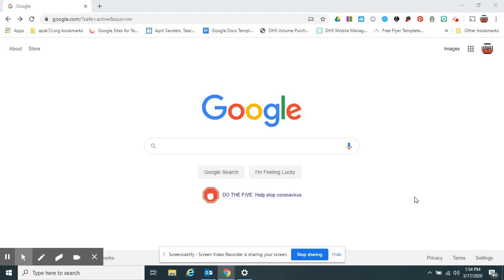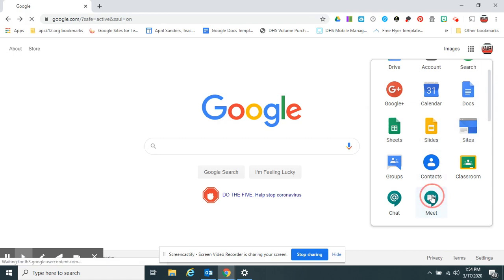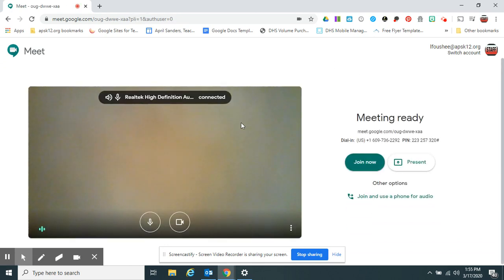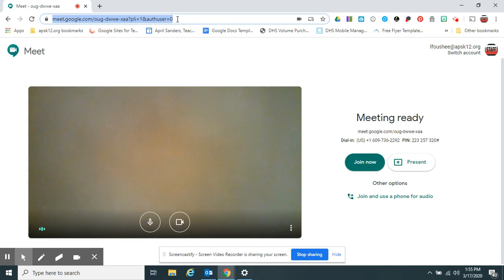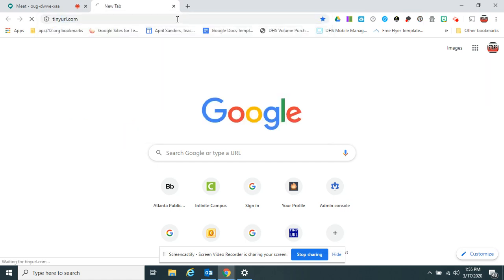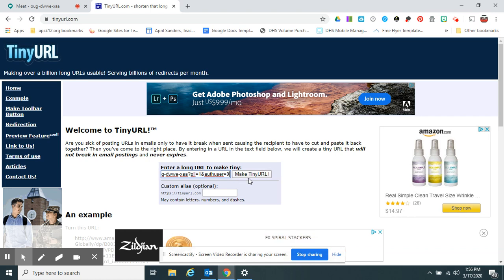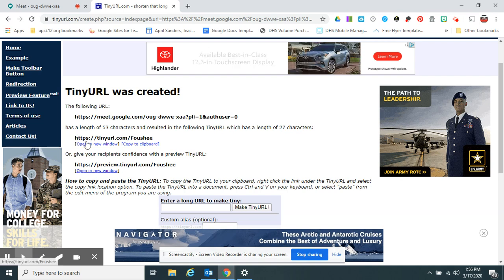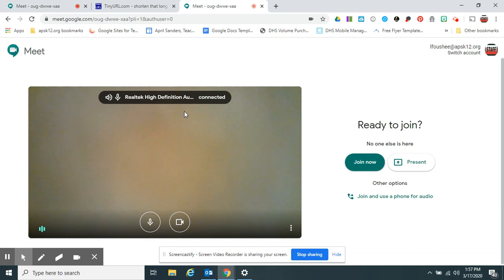How to create your Google Meet link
BAMO staf watch this short step by step video on how to create your Google Meet link.